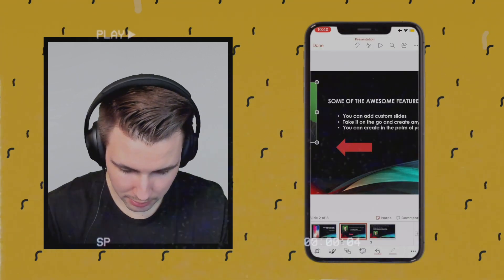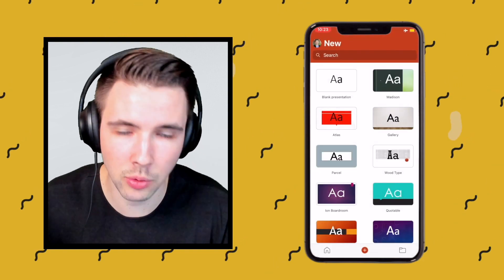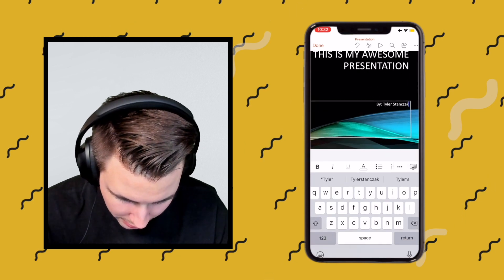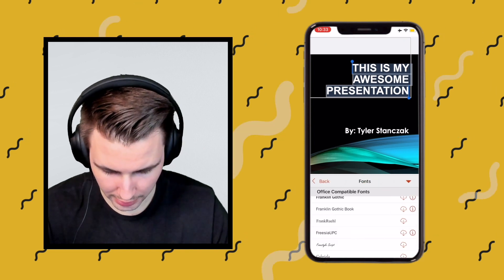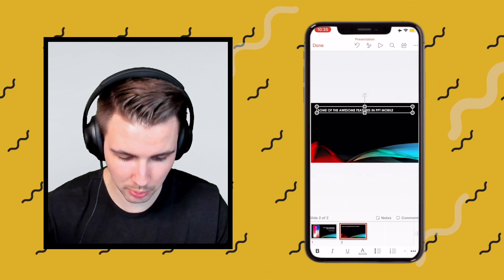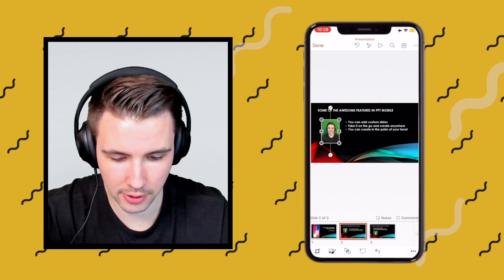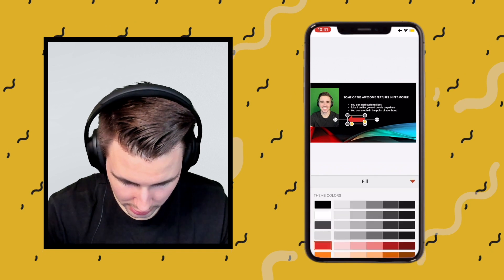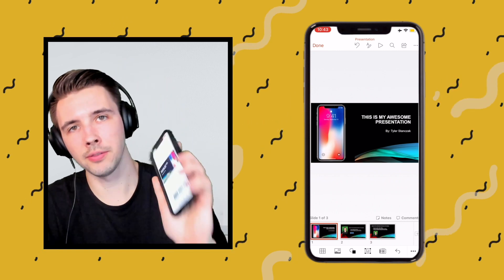How To CREATE a PowerPoint PRESENTATION using your PHONE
In this tutorial, I will show you how to create a PowerPoint presentation using your phone. More often than not you may not have access to a laptop or you will be on the go and need to create a PowerPoint Presentation. In this tutorial, I will show you how you can create a complete presentation that looks great in seconds. I cover how to create new slides, add pictures, and text. Simple, but helpful if you need something last minute for a PowerPoint night or a school/business presentation. Hope you enjoy! :)

🙌🏻 Don't see what you are looking for?

0:00 How to create a PowerPoint presentation using your phone
1:00 How to create a PowerPoint presentation on your phone
2:15 How to use different features PowerPoint offers on your phone
4:50 How to add a picture of yourself for your mobile presentation
5:30 Additional features PowerPoint offers on your Phone (objects, notes, tables, images, etc)
6:30 How to present your PowerPoint on your phone
6:40 How to animate in PowerPoint on your phone
7:00 Hidden trick to have animations in your PowerPoint presentation on your phone
7:47 Please like comment and subscribe
7:57 Discount Code for PowerPoint Course!